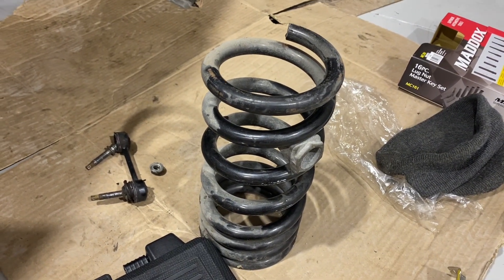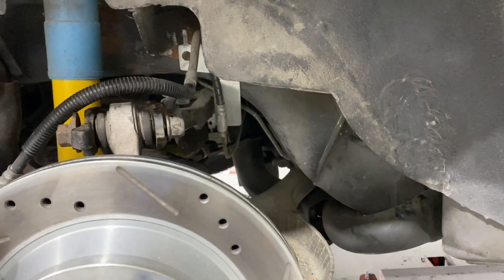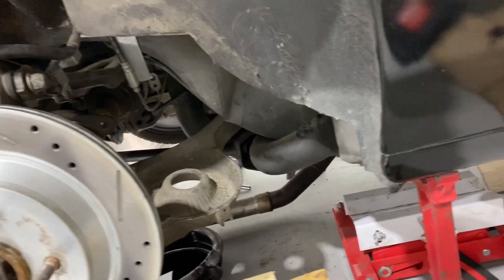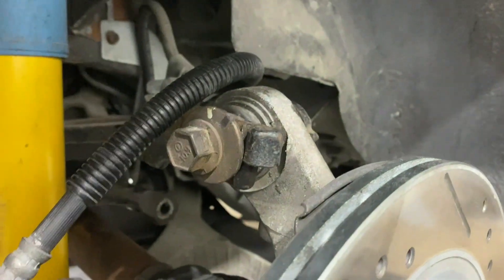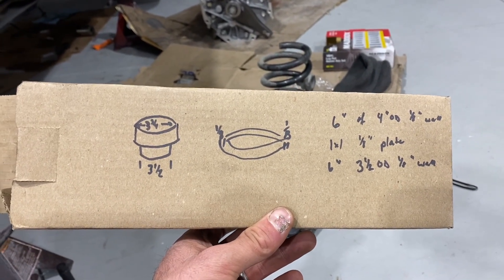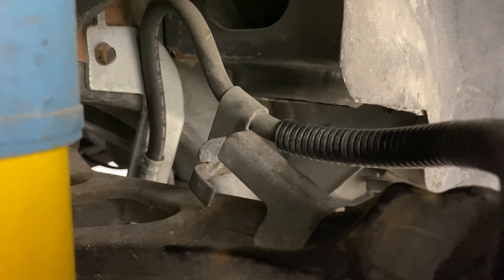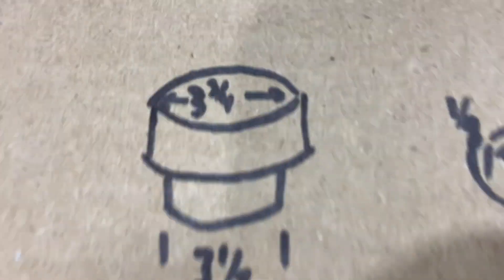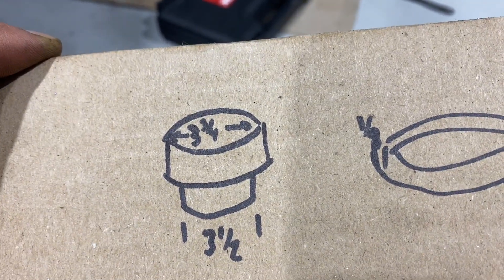Fix the Fox: Chapter II Part 5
Addressing rear suspension issues.